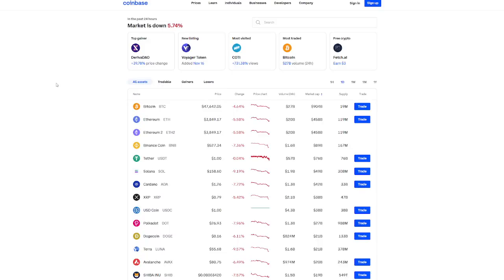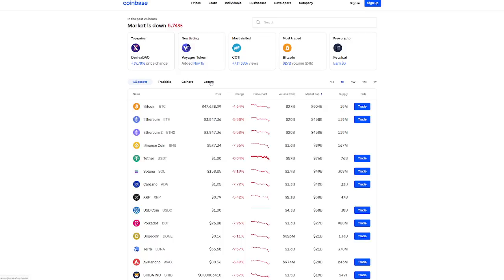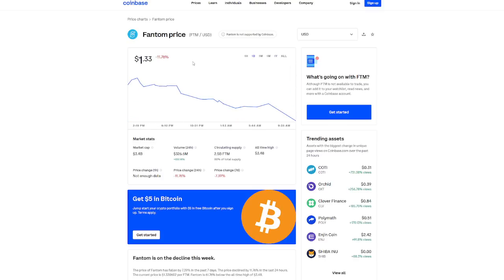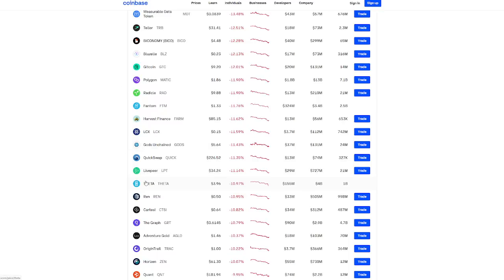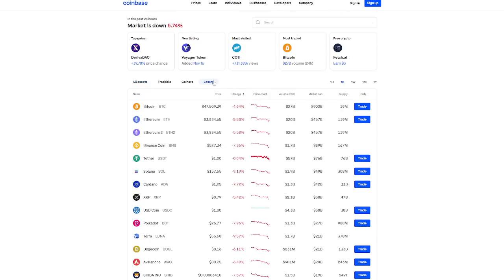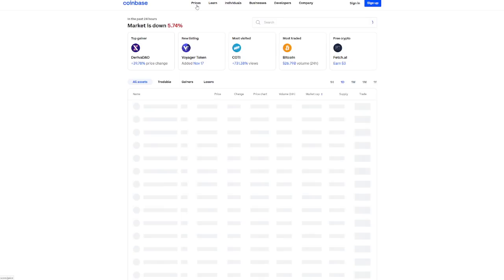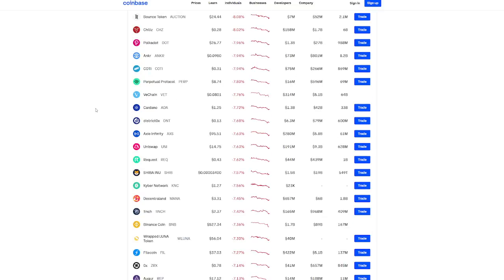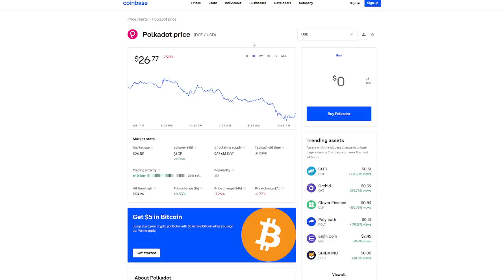TOP 5 MUST BUY COINS! Massive SALES before UPCOMING BULL RUN! Top 5 Crypto Altcoins to Buy in 2022!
Today we take a look at the top 5 must buy coins in 2022 with crypto and the best crypto, best altcoins, and best coins in 2022. There are a lot of sales today in crypto and thanks to the top 5 altcoins in the space with low prices. You can get a great sale to buy crypto, buy coins, & buy altcoins today.